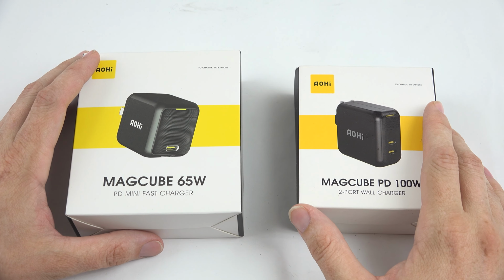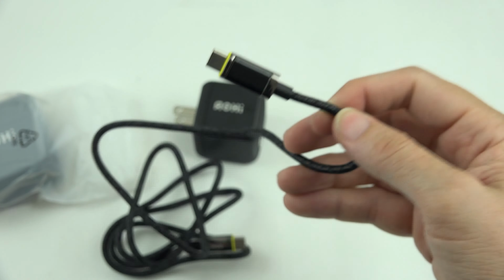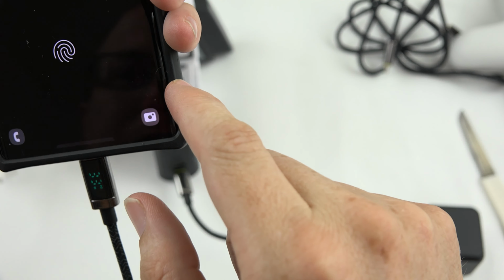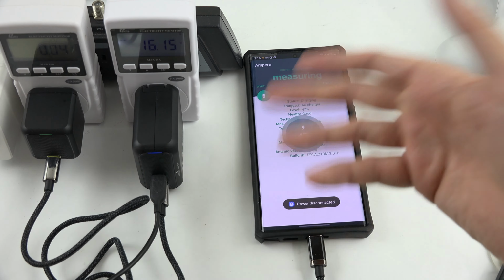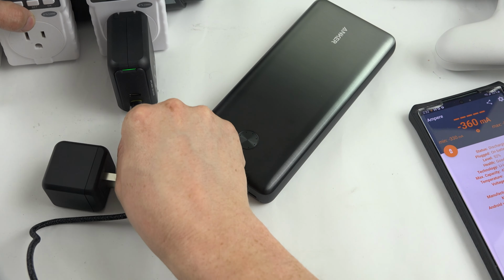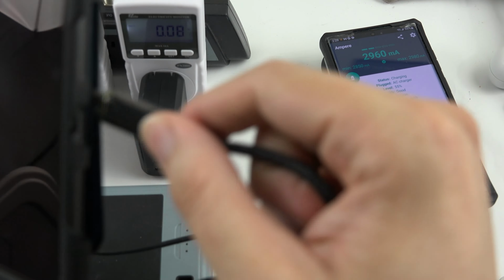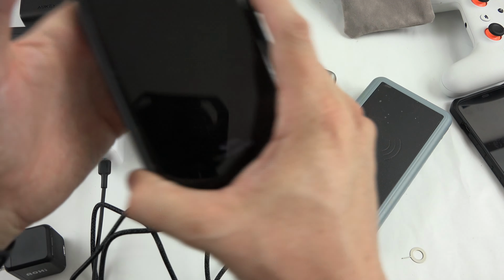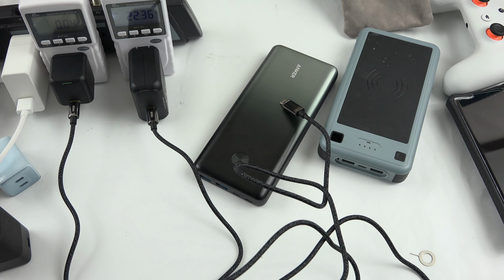AOHI 65W & 100W USB C Charger with USB C to USB C LED Display Cable!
AOHI 100W USB C Charger GaN+, 2-Port Type-C PD Wall Charger Foldable Power Adapter with 4ft USB C to USB C LED Display Cable for MacBook Pro/Air, iPad Pro, iPhone 13/12, Galaxy, USB C Laptops and More

There is a freaking DISPLAY on the FREAKING CABLE! That was enough for me to impulse buy these two chargers. The 100W version supports Super Fast Charging 2.0 on the S22 Ultra!